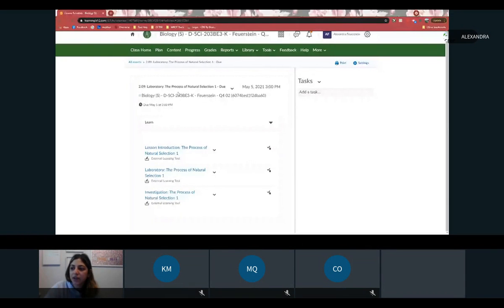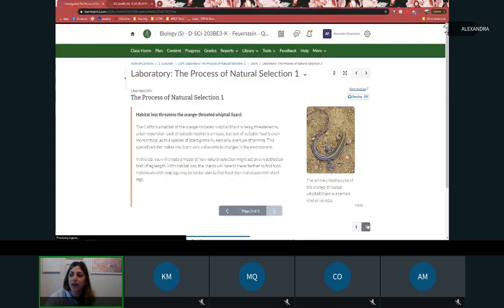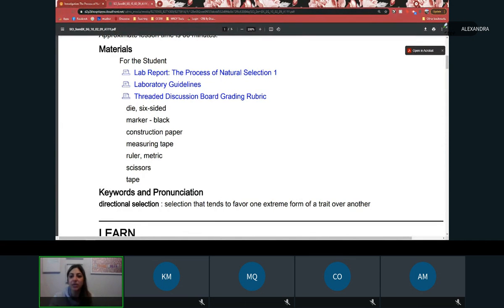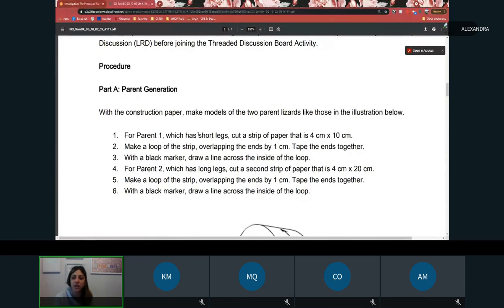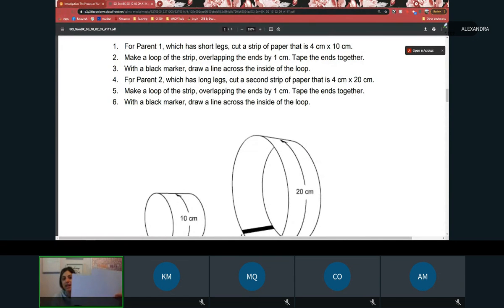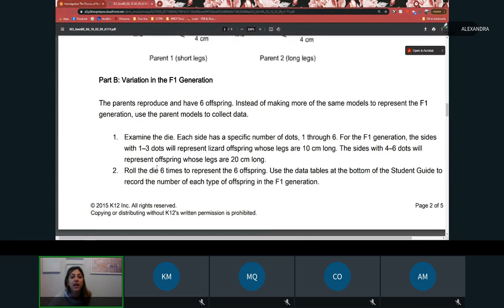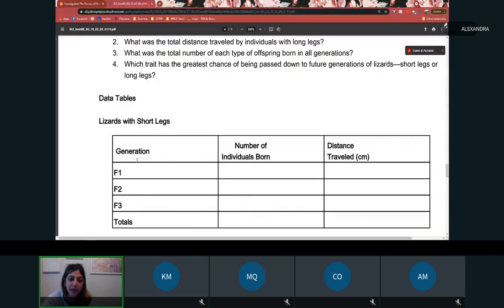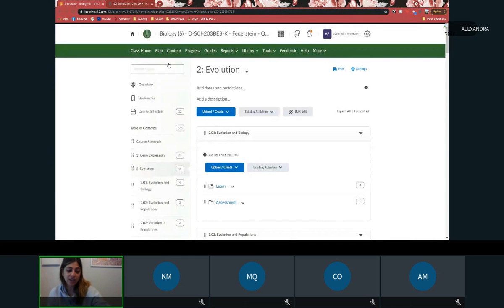Biology Lab Lesson Week 2